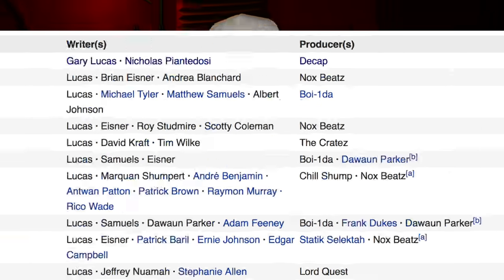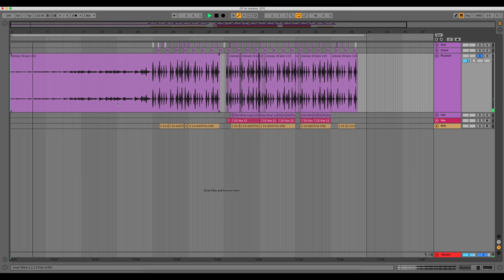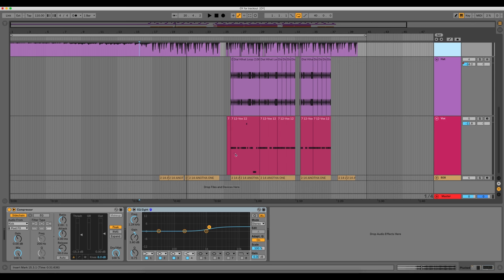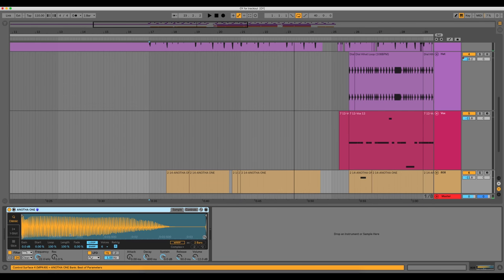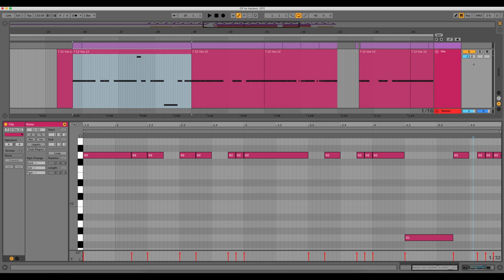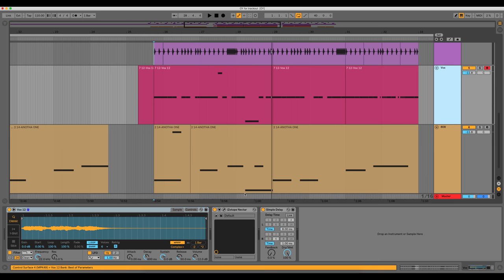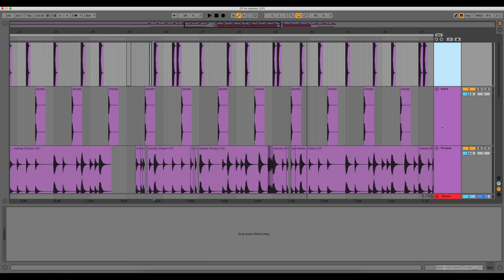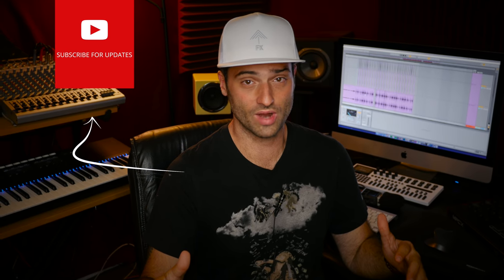Joyner Lucas "ULTRASOUND" (Produced by DECAP) | Behind the Beat | Ableton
In this video, producer DECAP takes you Behind The Beat for the making of the track "ULTRASOUND" by Joyner Lucas in Ableton Live. Watch Decap explain how he created the track, and the story about how the meeting with Joyner Lucas came about.

Ableton Live 10 Suite: